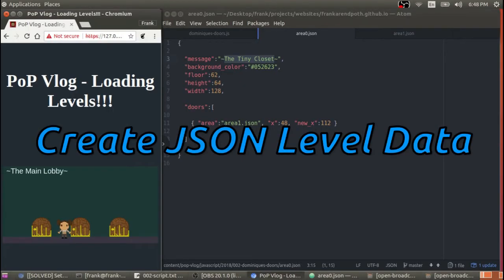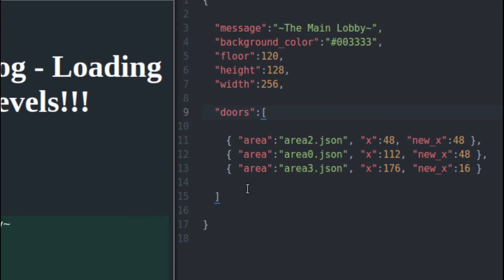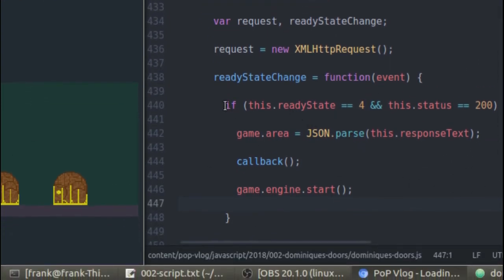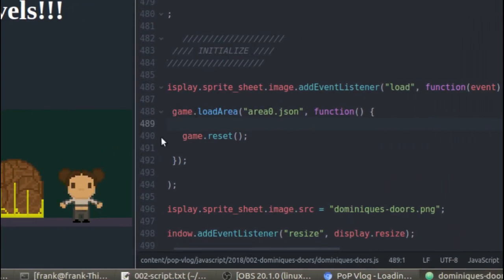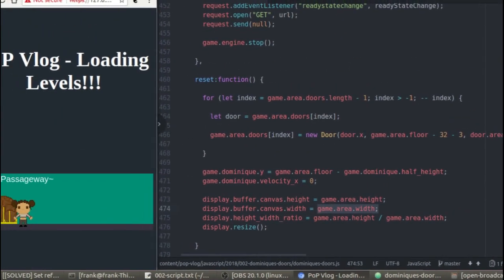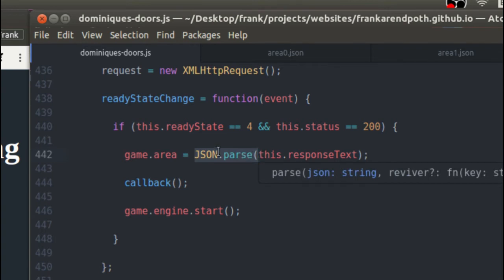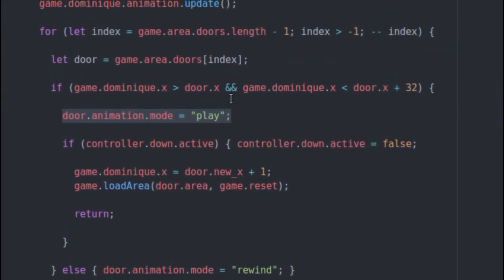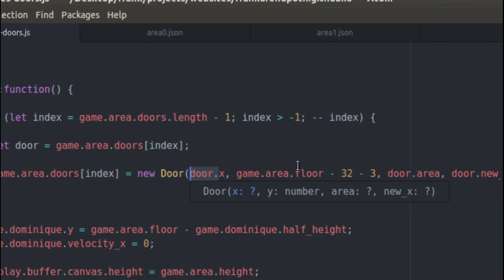Loading Levels with Doors using JSON and JavaScript!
Learn how to Load JSON level data into your HTML5 and JavaScript game by walking through doors!